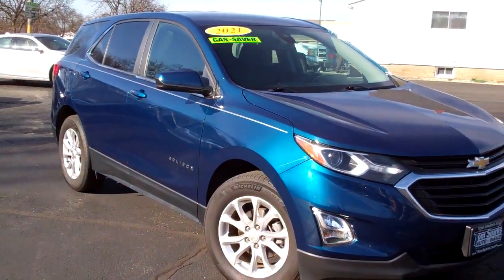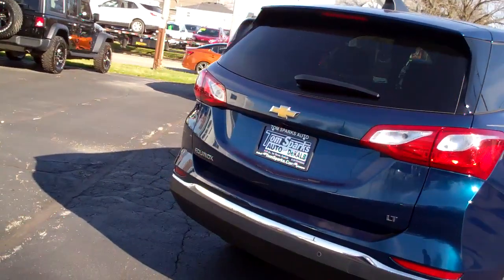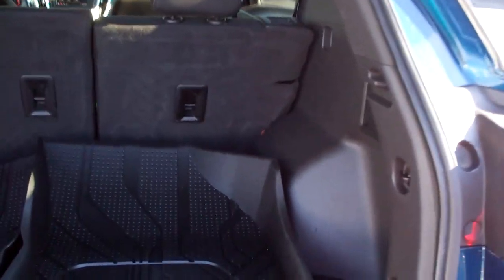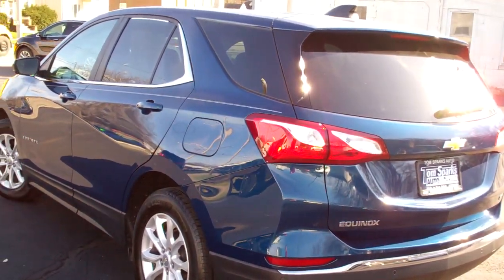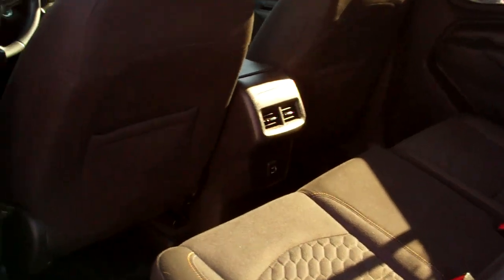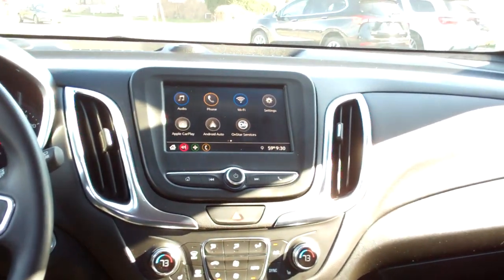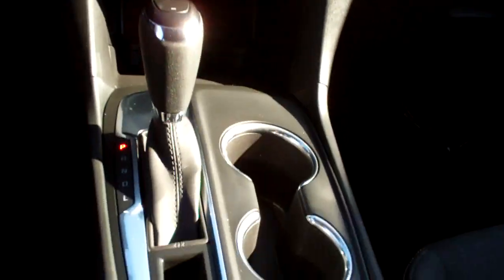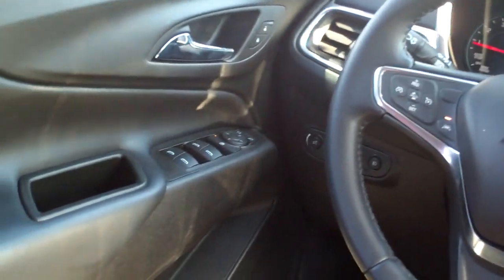2021 Chevrolet Equinox LT DeKalb IL Near Genoa IL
EQUIPPED WITH; POWER LIFTGATE, APPLE PLAY/ANDROID AUTO, DRIVERS CONFIDENCE PACKAGE, KEYLESS START/ENTRY, ALLOY WHEELS, REMOTE START, BACK UP CAMERA, ONE OWNER, CLEAN CARFAX AND MORE. CONTACT BRAD FOR AVAILABIITY.